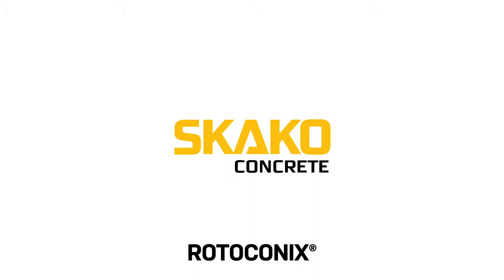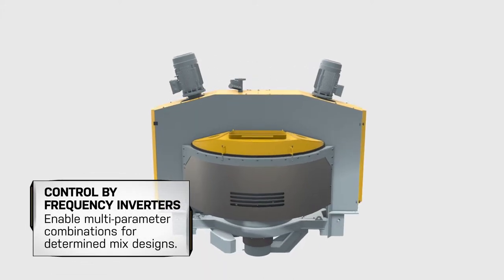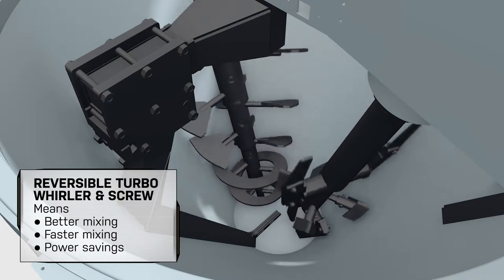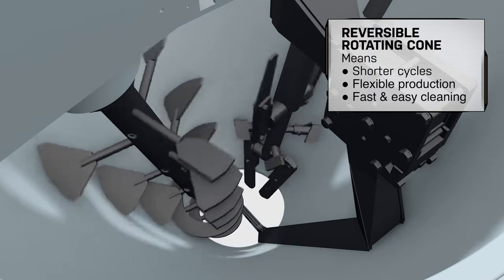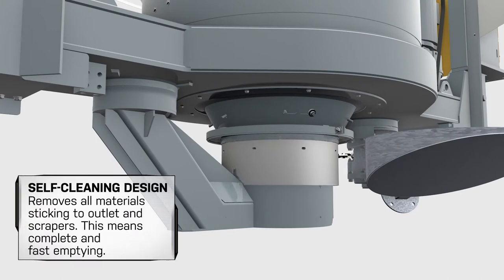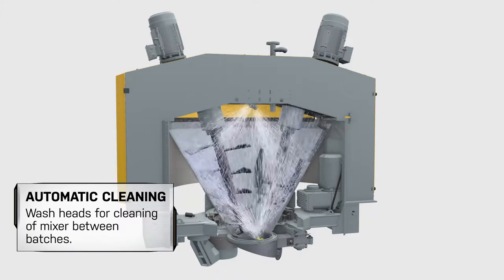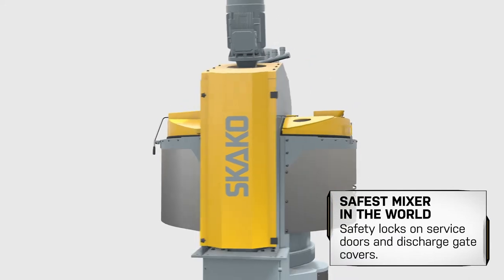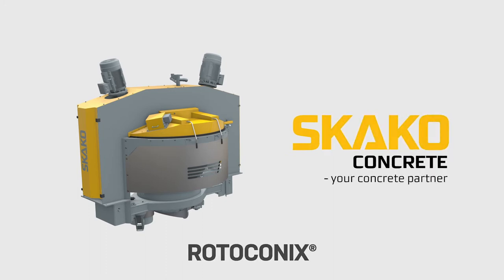SKAKO ROTOCONIX Concrete mixer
The ROTOCONIX concrete mixer from SKAKO is the most advanced mixer on the market. Suitable for mixing GRC and UHPC at face quality.

For very specific environments requiring ultra-high-performance concrete, mortars or coloured concretes, in a wide range of batch sizes, the SKAKO ROTOCONIX cone mixer is the solution.

The patented mixer technology enables flexible and homogeneous mix of special concrete types.
The motors for all 3 mixing functions can be controlled via frequency inverters resulting in innumerable combinations for determined mix designs.

The high speed of the reversible turbo whirler destroys and prevents lumps of non-mixed materials giving a better chemical cement reaction in the mix. The reversible screw homogenizes and distributes materials vertically, meaning better and faster mixing.

The reversible rotating cone offers an additional dimension of mixing action and accelerates discharge resulting in shorter mixing time. The conical shape of the mixer also allows for smaller batches down to 10% of a full batch size.
The frequency inverter-controlled mixing means exact control of water content based on energy consumption.
Mixing actions are triggered by batch consistency.

The self-cleaning design of the mixer discharge system together with the dual-direction rotating cone removes all materials sticking to outlet and scrapers.
This means complete and fast emptying.

A combined wash head and drain at the bottom of the mixer and a wash head at the top handle the automatic cleaning between batches. The conical shape with minimal surface means faster and easier cleaning.
The high-pressure cleaning system works at 140 bar pressure.

To keep workers safe, a safety interlock system ensures that the service door and the discharge gate cover can only be opened when the mixer is powered off.

Servicing the mixer is made easy and fast with access through side doors.
With its reversible high-speed whirler, screw and rotating cone, the ROTOCONIX mixer enables homogeneous mixing in short batch cycles for flexible mixing of special concrete types.